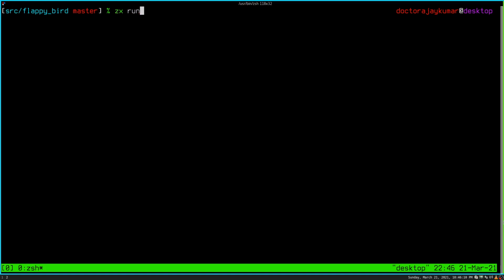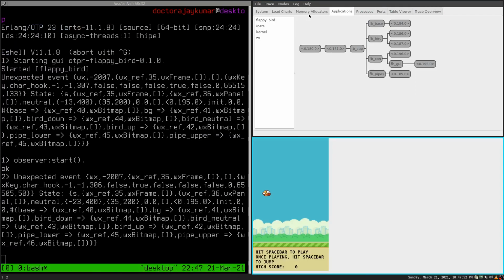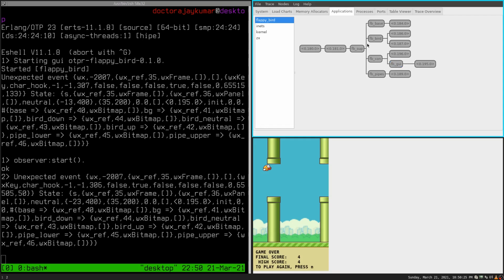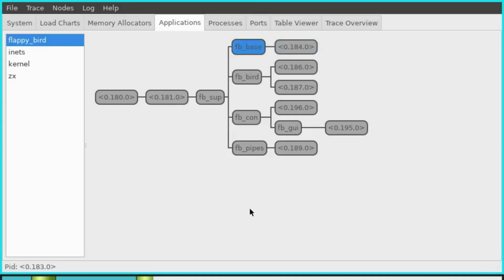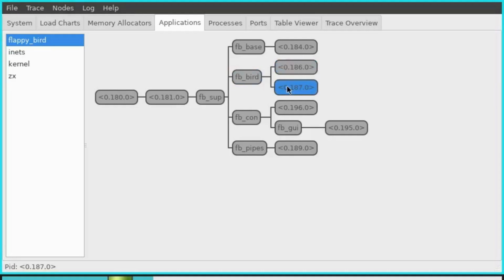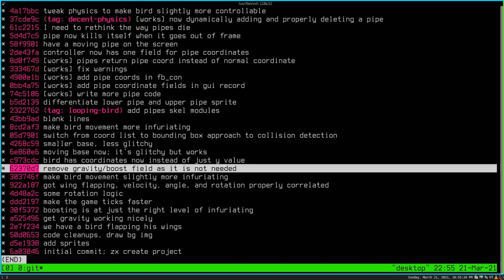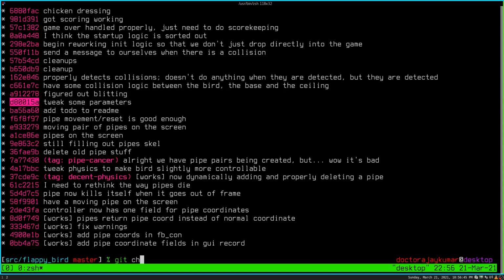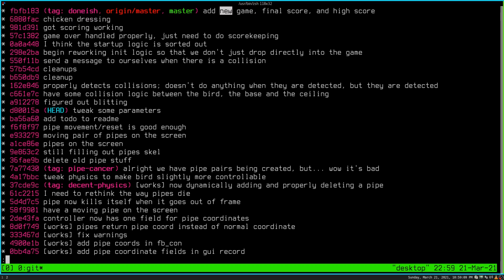Overview of Finished Product | Flappy Bird 1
It's flappy bird